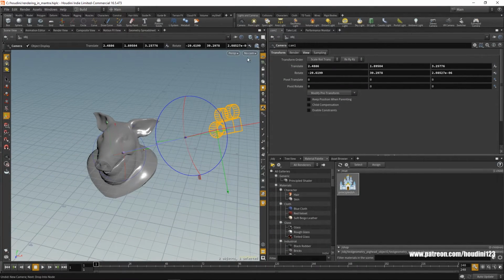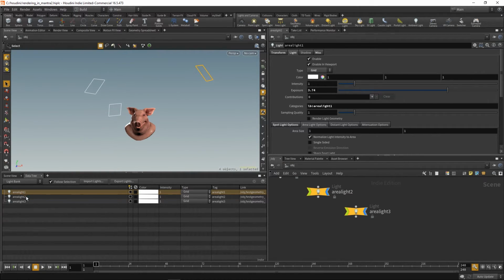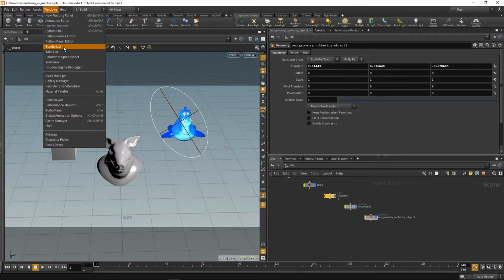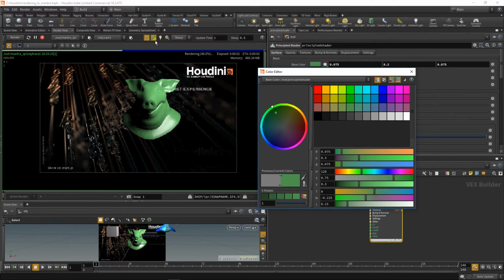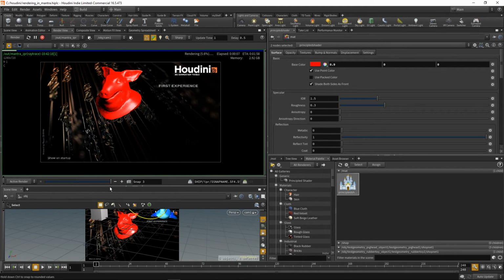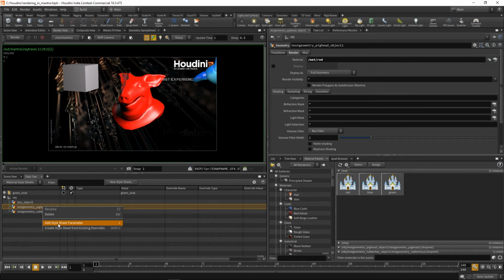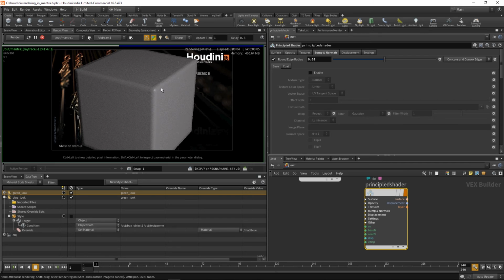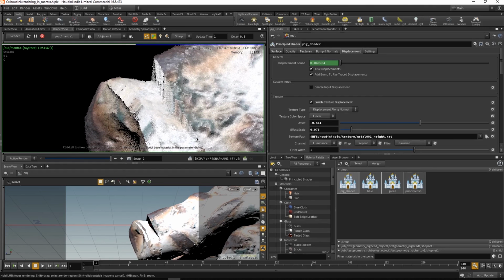Rendering in Mantra - All you need to know when starting with Mantra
This video will be all about the basics of Houdini’s Mantra. Mantra is a very powerful render engine and is also one of top renderers on the market. We will cover all you need to know when you are just starting with this render engine. In this tutorial I will show you how you can setup your camera, lights and materials. We will go through the most important render and camera settings. We will cover most of the tools in the render view how you can render image planes also known as AOVs, what are and how to use stylesheets and light bank. I will show you how to render geometry as subdivision surface and we will also talk about rounded edges feature. This tutorial will be great for you if you just started to learn Mantra and you want to know all the basics.

CHAPTERS
0:00 - Intro
0:53 - Cameras
3:46 - Lights
8:11 - Light Bank
10:47 - Render Settings
17:24 - Bundles
21:13 - Saving an image in viewport
21:34 - Camera settings
24:58 - Render View controls
35:58 - Stylesheets
49:58 - Render object as Subdivision Surface
51:34 - Rounded edge
57:02 - Material Basics
1:02:34 - Outro

Sidefx official tutorials:
Shaders